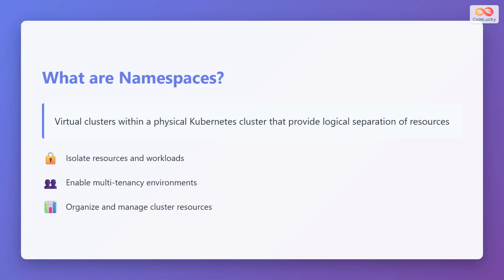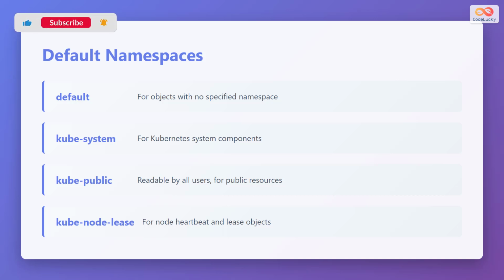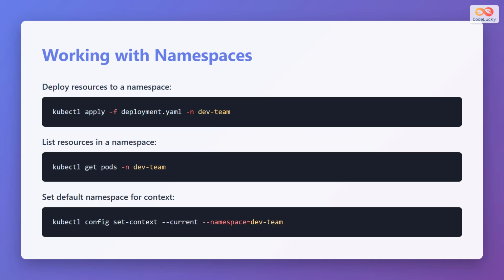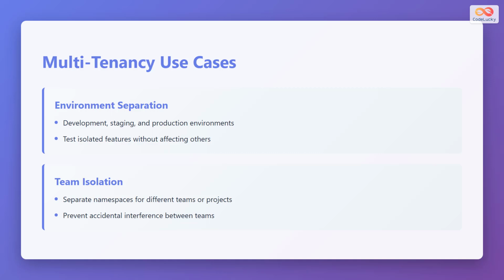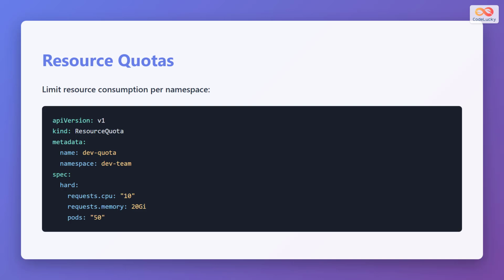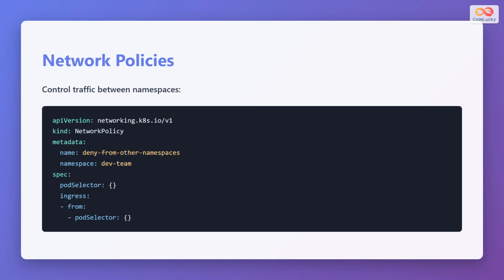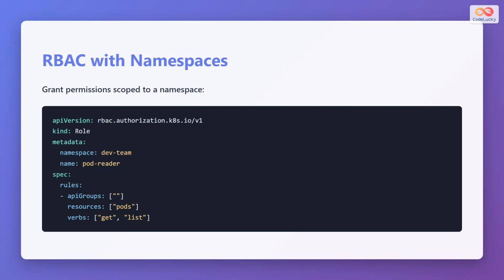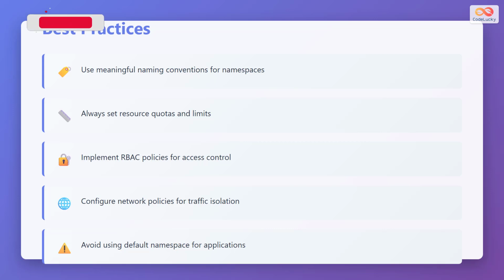Kubernetes Namespaces Tutorial: Multi-Tenancy & Resource Isolation for Beginners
🚀 Master Kubernetes Namespaces and learn how to achieve perfect multi-tenancy and resource isolation in your clusters!

📚 What You'll Learn:
Discover what Kubernetes namespaces are and why they're essential for organizing your cluster resources. Learn about the four default namespaces that come with every Kubernetes installation and understand their specific purposes.

Explore practical techniques for creating and managing namespaces using both kubectl commands and YAML manifests. Master the art of deploying resources to specific namespaces and working efficiently with namespace-scoped operations.

🔒 Security & Isolation:
Implement resource quotas to control CPU, memory, and pod limits per namespace. Configure network policies to isolate traffic between namespaces and prevent unauthorized access. Set up RBAC roles and permissions for fine-grained access control.

💡 Real-World Use Cases:
Separate development, staging, and production environments within a single cluster. Enable team isolation for multiple projects sharing the same infrastructure. Follow industry best practices for naming conventions and resource management.

Whether you're managing a small development cluster or a large-scale production environment, this comprehensive guide will equip you with everything you need to leverage namespaces effectively.

Chapters:
00:00 - Kubernetes Namespaces - Logical Cluster Partitioning
00:28 - What are Namespaces?
01:09 - Default Namespaces
01:55 - Creating a Namespace
02:39 - Working with Namespaces
03:26 - Multi-Tenancy Use Cases
04:13 - Resource Quotas
05:01 - Network Policies
05:49 - RBAC with Namespaces
06:39 - Best Practices
07:34 - Outro